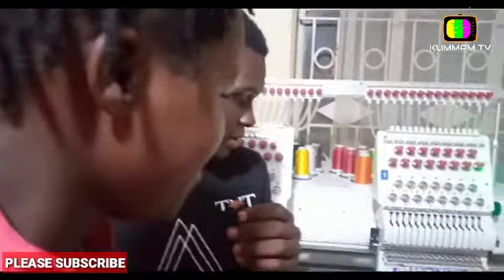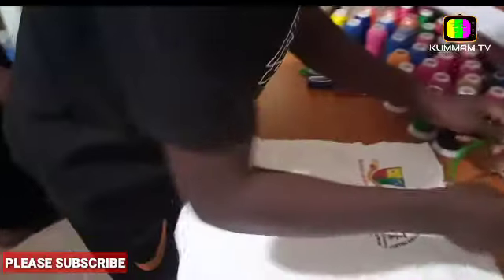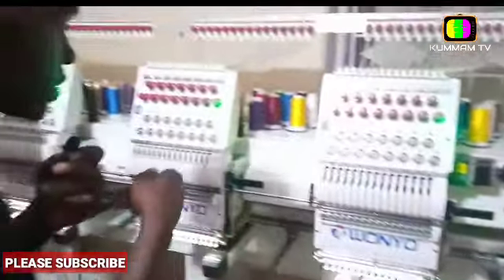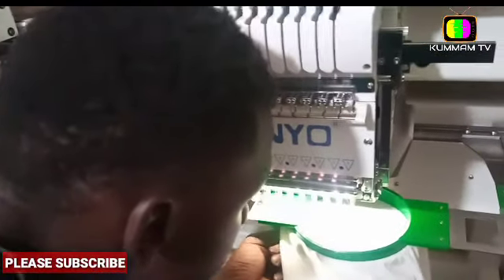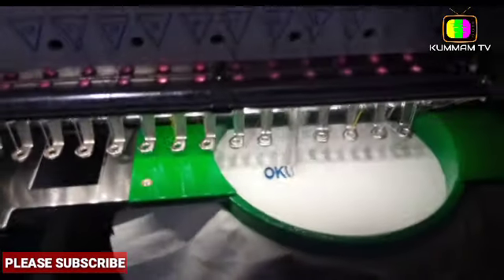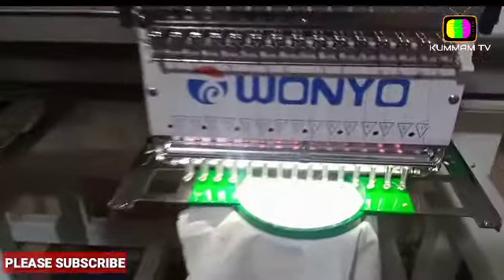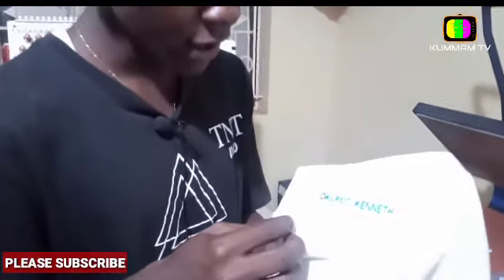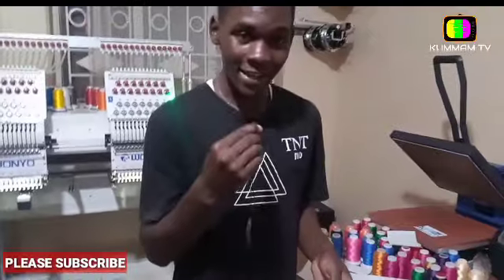Wilcom / Wonyo Computerized Embroidery Series. 2 @Kumam TV